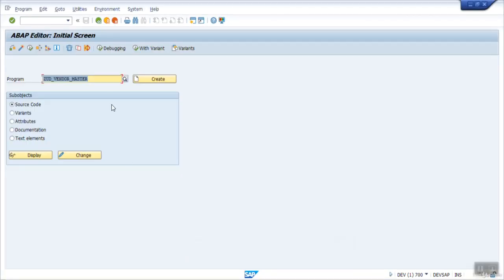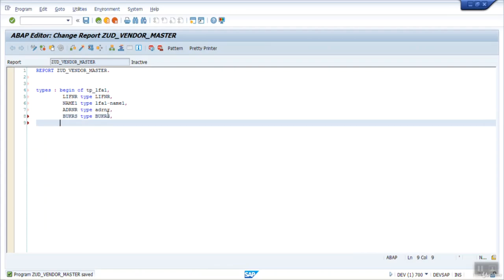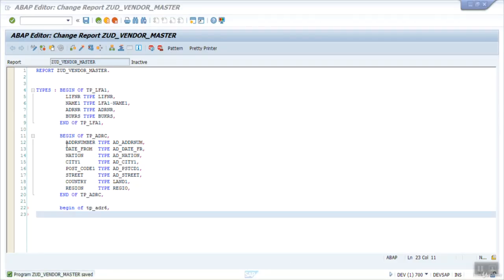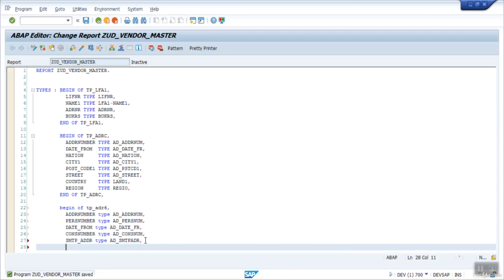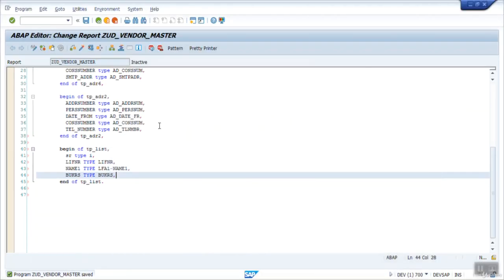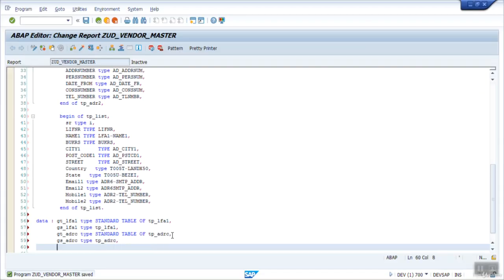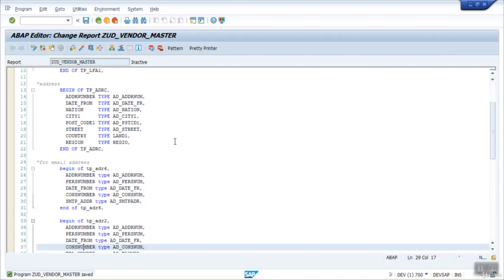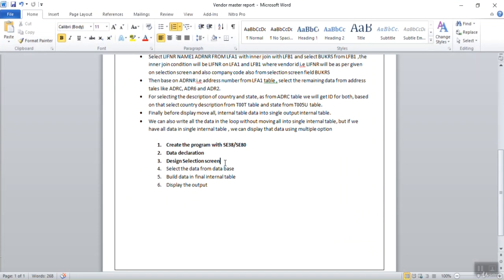4. vendor master report part 2 data declaration and selection screen